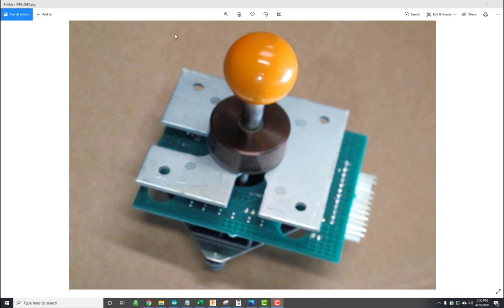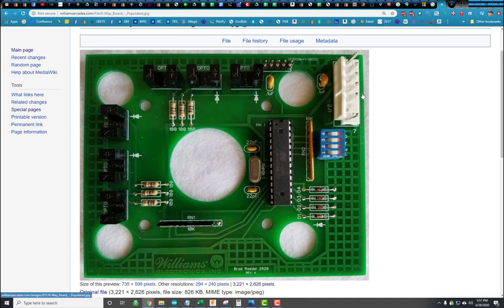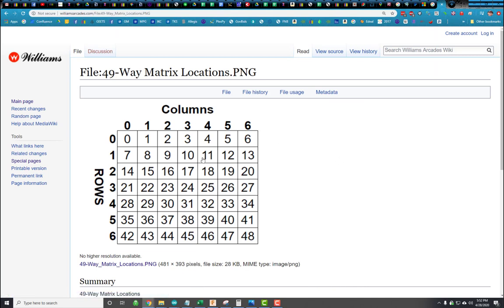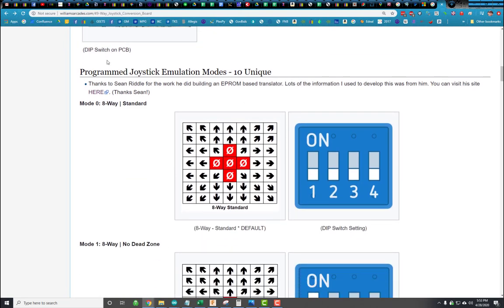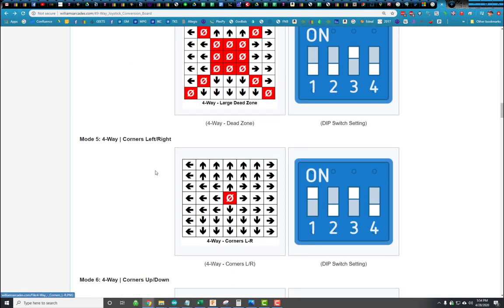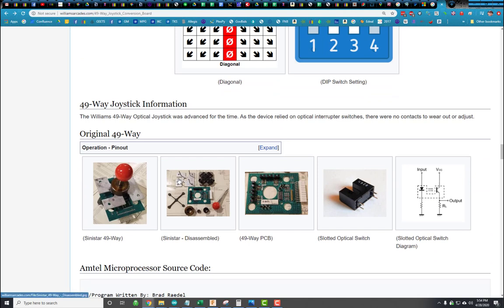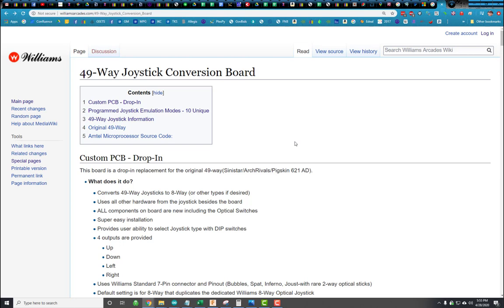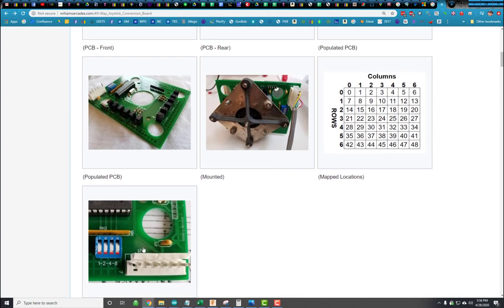Williams 49-Way Joystick Conversion Board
This video will explain the functionality of the Drop-In replacement board for the Williams 49-Way Optical Joysticks. This board provides a standard 7-Pin Molex header and 8/4/2 - Way Outputs.